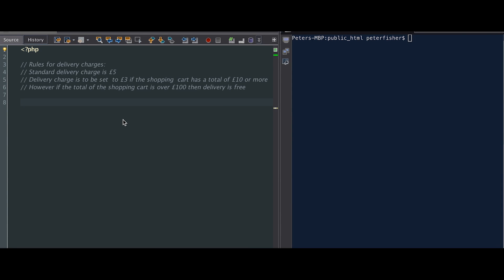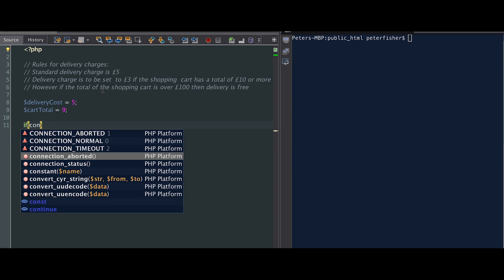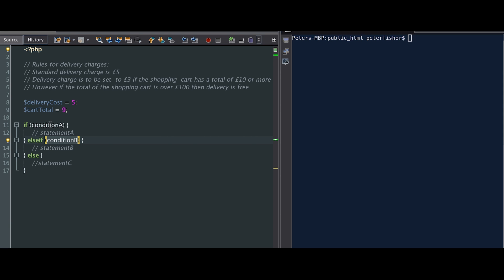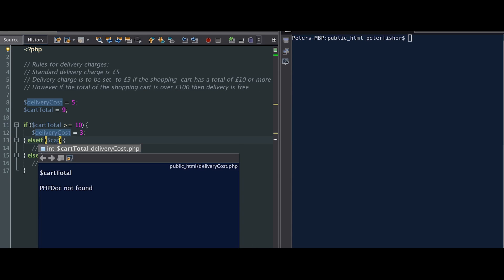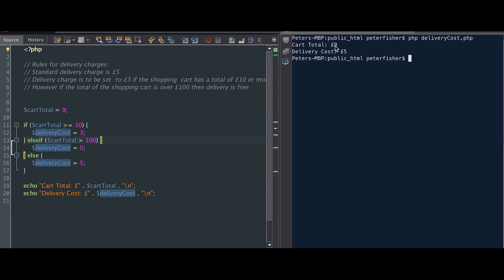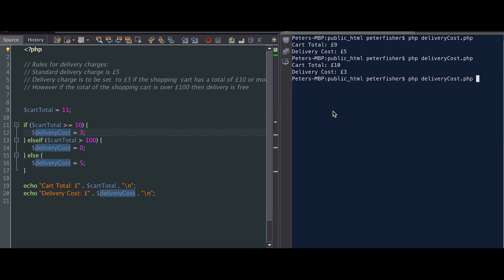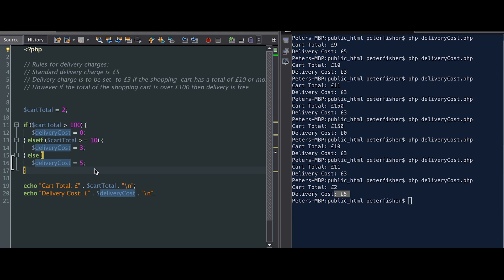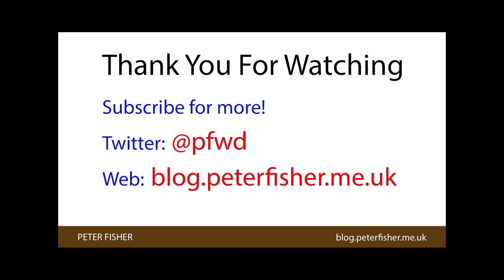PHP Control Structures tutorial #1 If Elseif Else conditions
PHP tutorial demonstrating if else if and else conditions.  These are PHP control structures that alter the behaviour of a program depending on its conditions.

In this PHP tutorial you will learn how to write if, else if and else conditions.  I use a real world example of a E commerce shopping cart which uses if statements to calculate the delivery costs based the carts total.

The PHP tutorial I will demonstrate

How to use if statements to control the flow of a PHP application
How to use else if and else statements
How the order of the conditions is important and how it changes the flow of the application

FOLLOW ME

MY TALKS